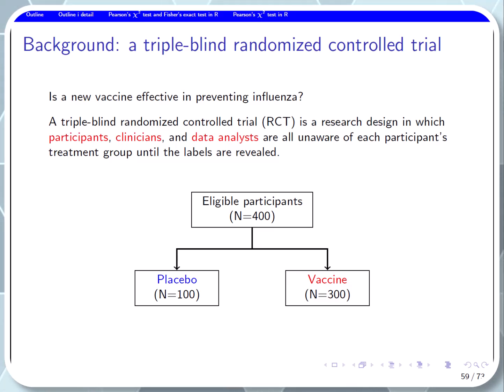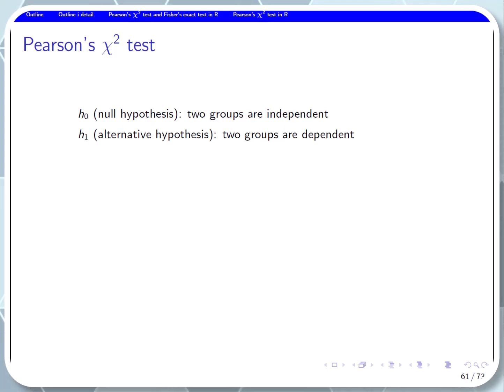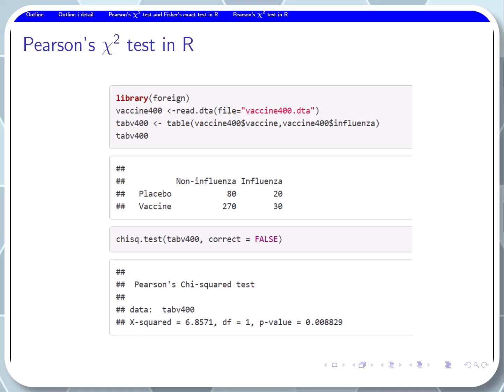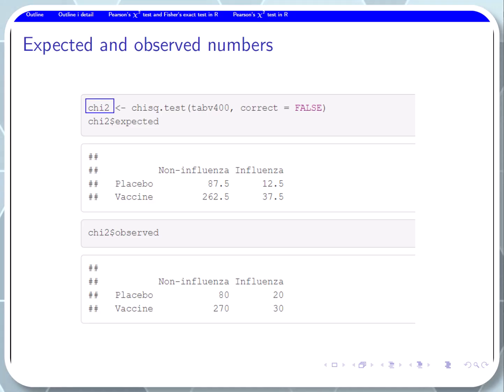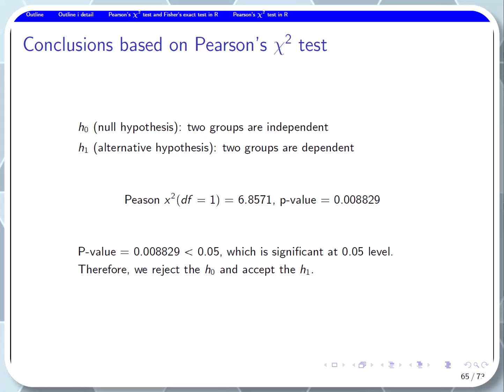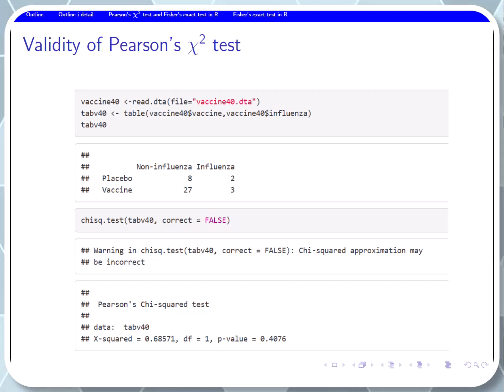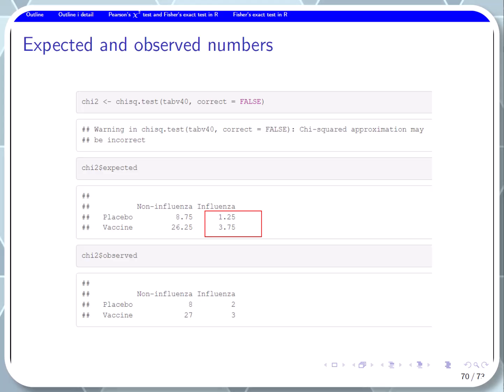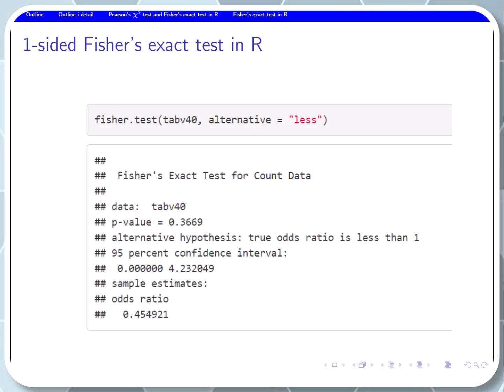Pearson’s chi square test and Fisher’s exact test in R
Pearson’s chi square test in R
Fisher's exact test in R
Chi square test in R